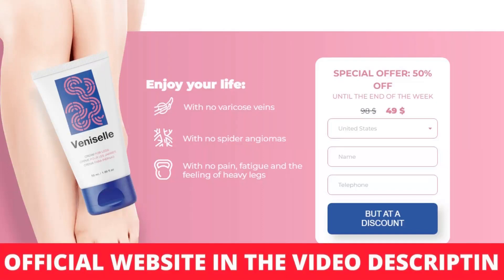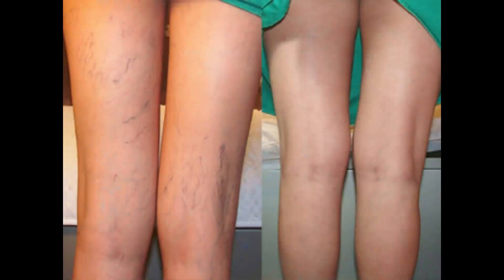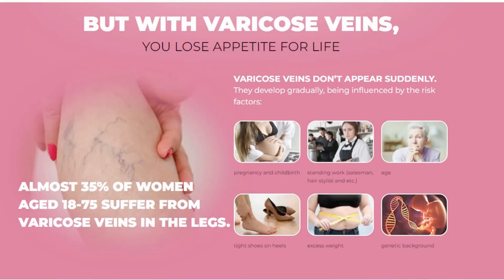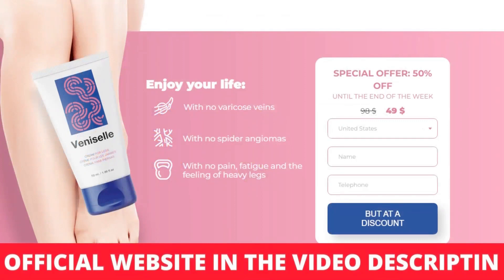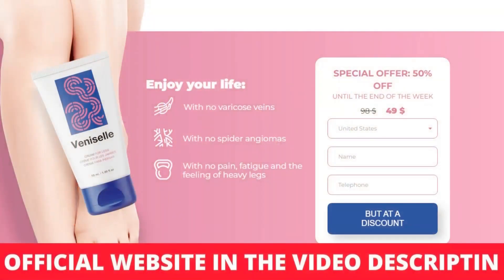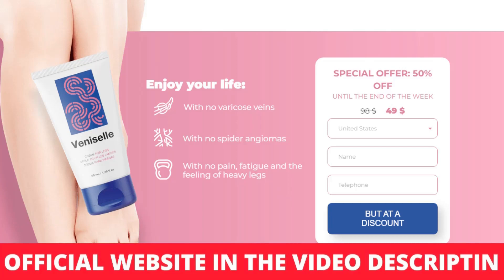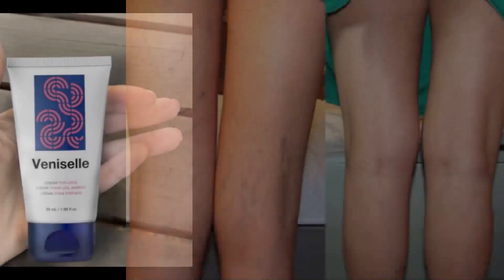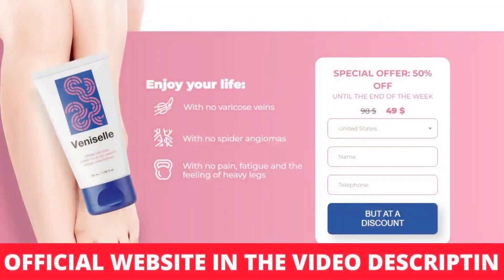VENISELLE REVIEW - Veniselle Veins Treatment - Veniselle Benefits - Veniselle Reviews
Veniselle Reviews - Best treatment for Varicose veins. Veniselle is a leg cream that contains ingredients that help in the fight against varicose veins. This ointment cream affects the pathological processes of the vessels, and excludes the formation and development of inflammatory processes.

Veniselle for varicose veins works actively to regenerate the health of the legs by eliminating the symptoms of the disease. It features many powerful herbal extracts, which are widely used in folk medicine for their vasoprotective properties and this cream has positive effects on the skin and damaged blood vessels. This is why clients can apply the bio-cream regularly and without complaining of contraindications or allergic reactions.

The varicose veins cream has a Certificate of Quality, stating 93% effectiveness. The said has been proven in various clinical trials. Veniselle serves for the visible reduction of spider veins and the normalization of blood pressure in the lower limbs, preventing hypertension. It can truly help you achieve the perfect skin look of your legs.

What are the benefits of Veniselle?
Cardiologists and thrombosis experts gave the effect of positive Veniselle
These are the main benefits and advantages of the Veniselle cream:
1. Ingredients are used from natural sources. Hence there are no side effects of its usage.
2. It nourishes and moisturizes the skin.
3. Promotes accelerated regeneration of blood vessels
4. Relieves pain by calming the affected area.
5. Flow in the Lower Limbs;
6. Veniselle Cream Serves for the Elimination of Visible Varicose Veins in the Legs;
7. It Works 24/7 with 93 Effectiveness to Make the Skin Beautiful & Elegant.
8. There Are No Complaints or Contraindications about this cream.

Veniselle Reviews, Comments, and Opinions:
Numerous positive reviews and comments of experts on Veniselle cream confer the effectiveness of this cream. Clients were so much satisfied as the result was so much visible within a few weeks. There are no negative reviews about its efficacy.

The varicose veins cream has a Certificate of Quality, stating 93% effectiveness. The said has been proven in various clinical trials. Veniselle serves for the visible reduction of spider veins and normalization of blood pressure in the lower limbs, preventing hypertension. It can truly help you achieve the perfect skin look of your legs.

Veniselle Price & Where to Buy Veniselle?
When you reach there an order form will be in front of you. After submitting a successful order form, we will begin processing your order. Now you can get a special discount for buying Veniselle.